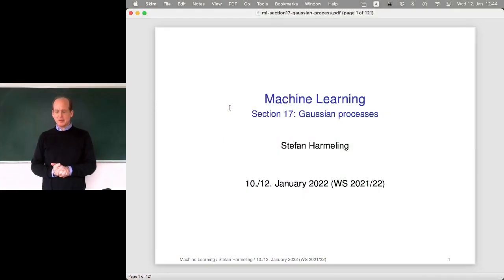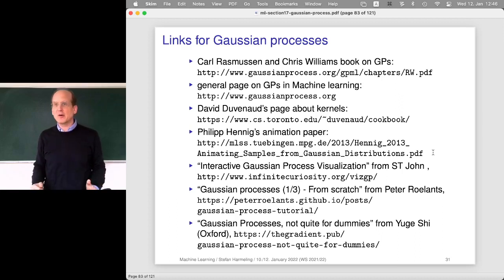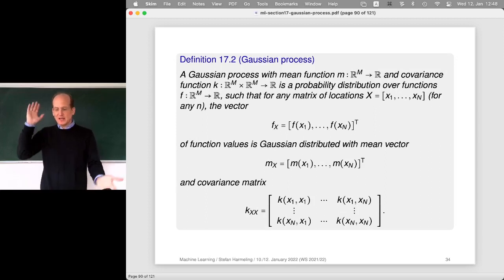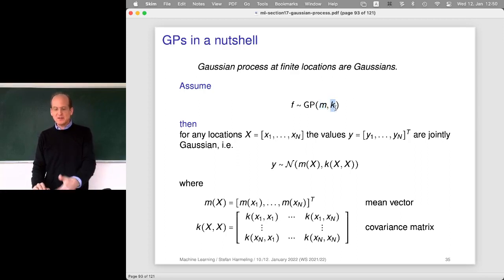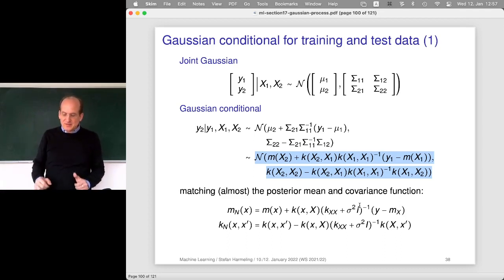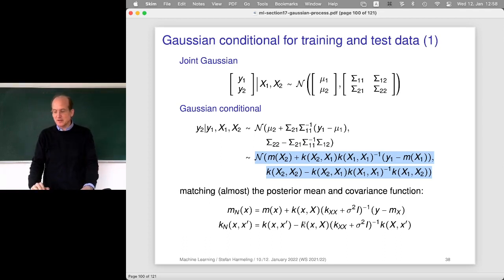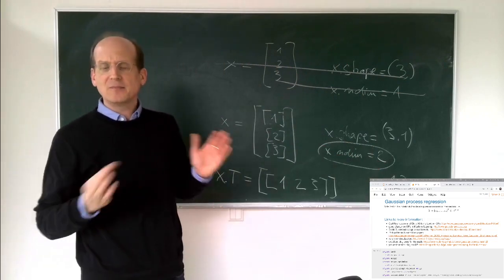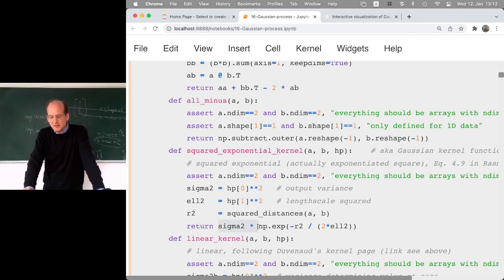2022-01-12 Machine Learning Lecture 23/28 - Gaussian processes, Implementation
Gaussian Process
Yet another view
Implementation
How to visualize GPs?